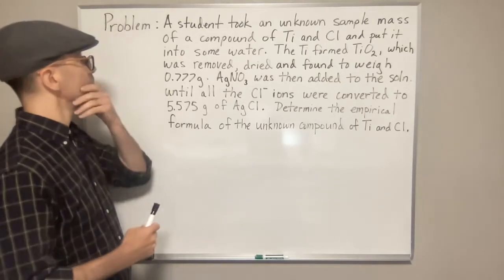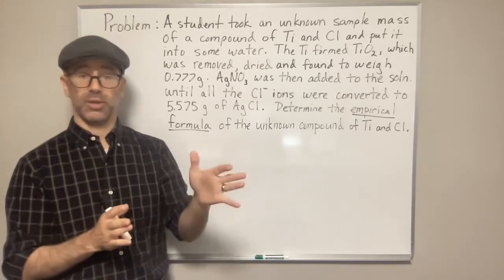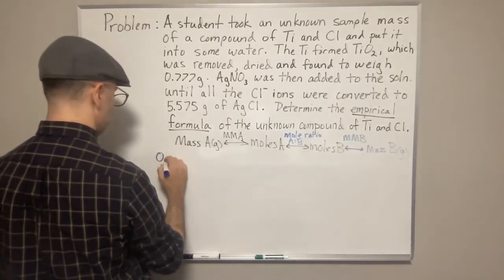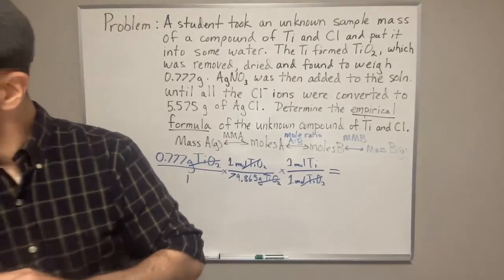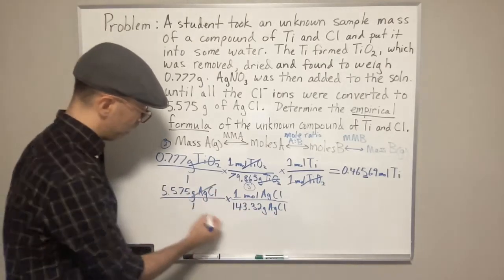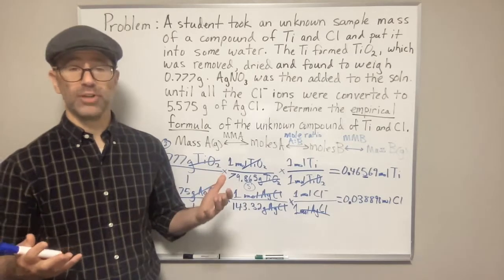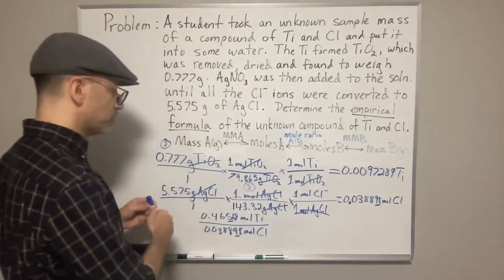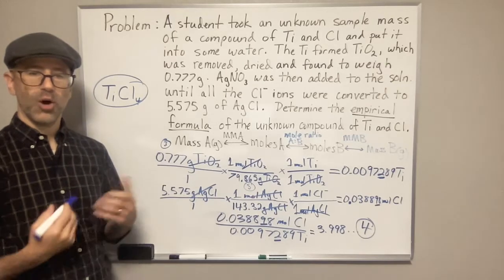Determine the empirical formula of the unknown compound of Ti and Cl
A student took an unknown sample mass of a compound of Ti and Cl and put it into some water.  The Ti formed TiO2, which was removed, dried, and found to weigh 0.777 g.  AgNO3 was then added to the solution until all the Cl- ions were converted to 5.575 g of AgCl.  Determine the empirical formula of the unknown compound of Ti and Cl.

In this video I show you how to solve this problem.